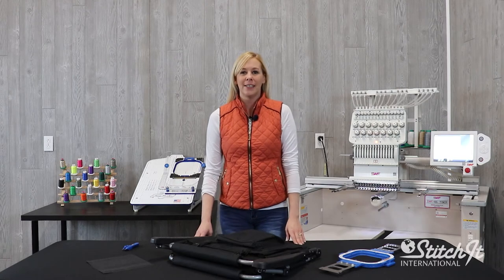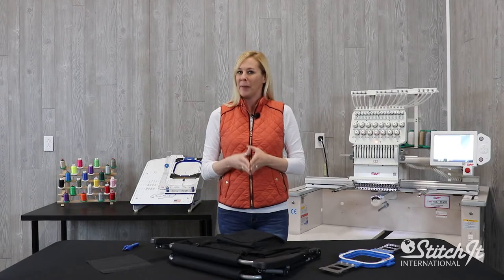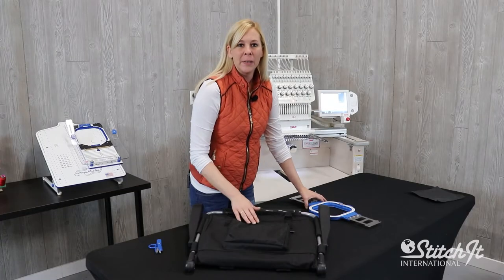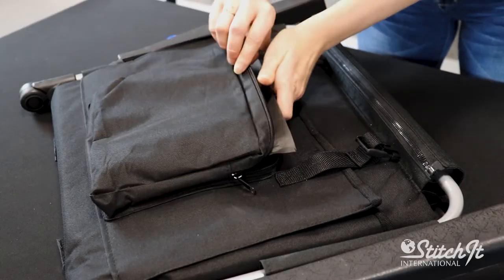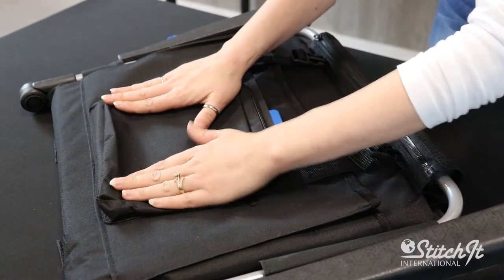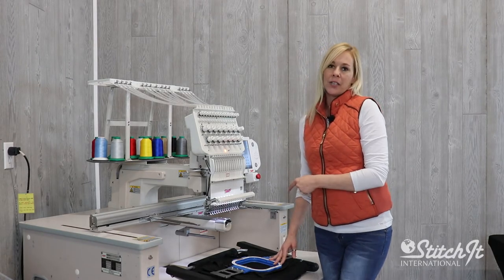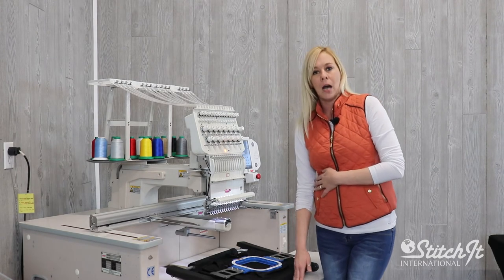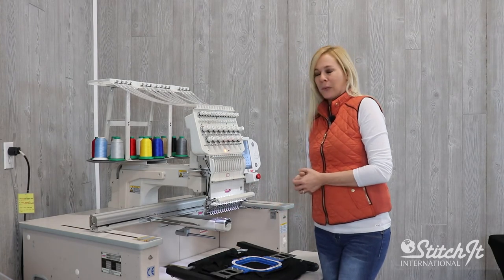Stitch Tip: Embroidering on Sports Stadium Seats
Support your favorite sports team (and be comfy too) in the stands, at tailgates, barbeques and any outing with a stadium seat branded with the team's logo! Lacey gives you tips on choosing the right stadium seat and how easy it is to embroider with these steps.